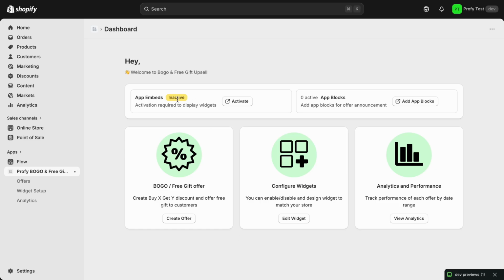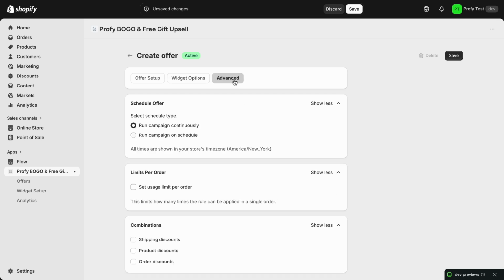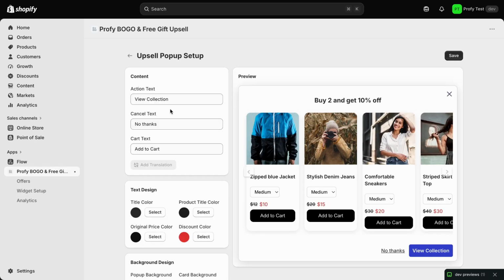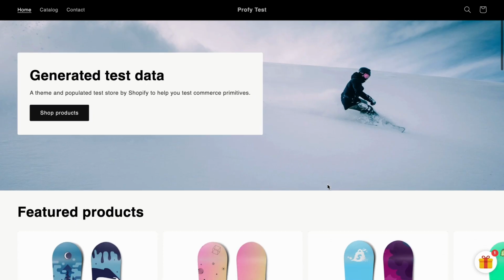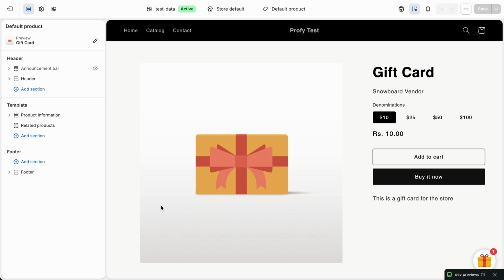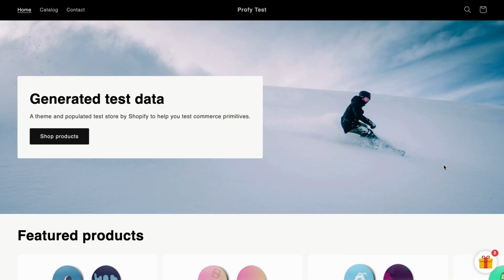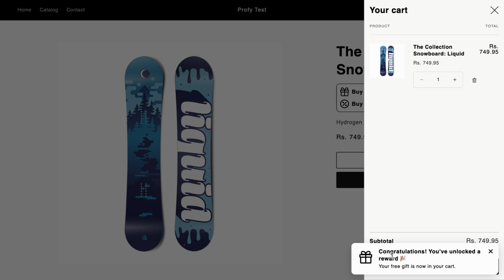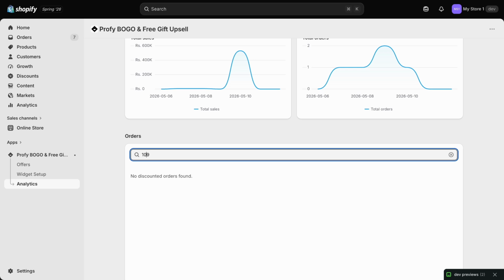How to create and promote Buy x Get y discounts in Shopify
Learn how to create buy x get y, buy 1 get 1 free, buy 2 get 1 free discounts through editor.
Then promote these offer to app widgets. Further track analytics of these discount campaign through metrics such as total sales, average order value, etc.